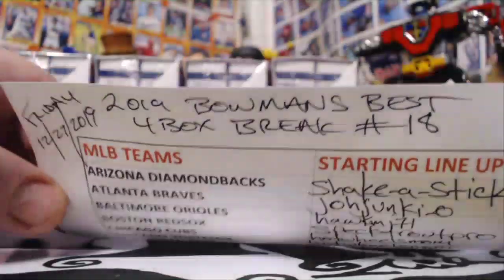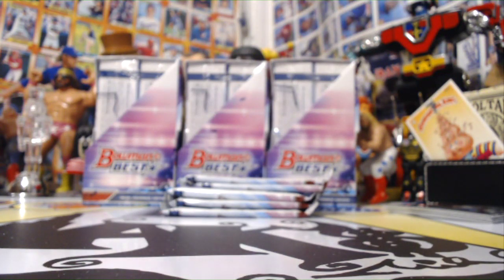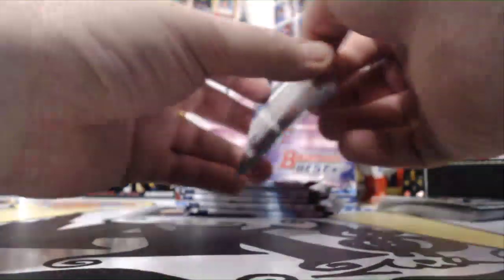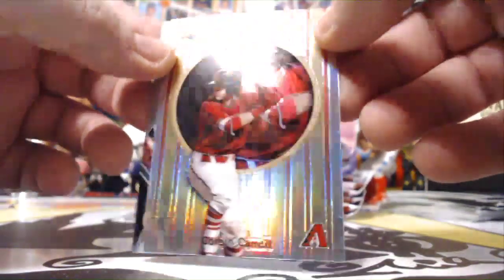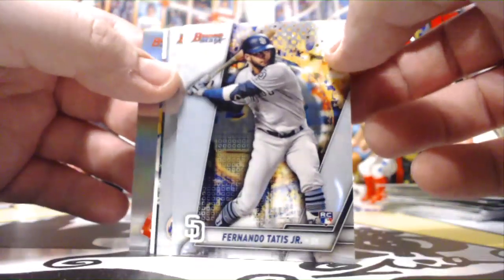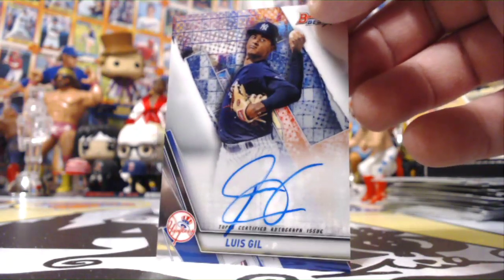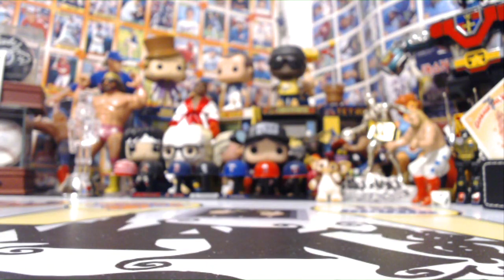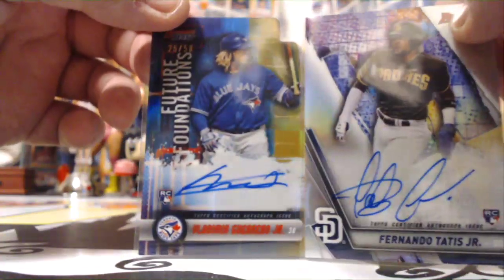2019 BOWMANS BEST 4 BOX BREAK #18 FRIDAY 12/27/19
NIKS NAKS CASE BREAKS live sports cards breaks. You can bid on your favorite teams on eBay @ niksnakscasebreaks.com. before break starts. You win every card pulled live from the team(s) you win. Please read description on ebay listing for rules and details on time of break, combined shipping, etc.. THANK YOU ALL AND HAVE FUN BREAKIN!!!